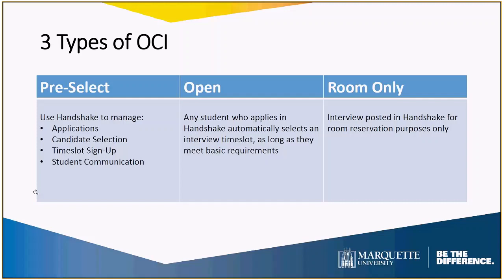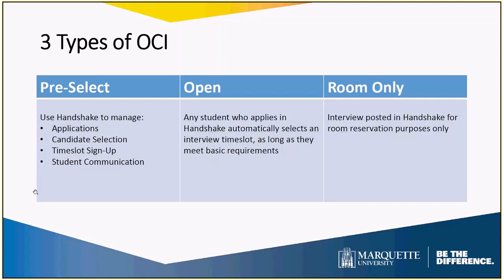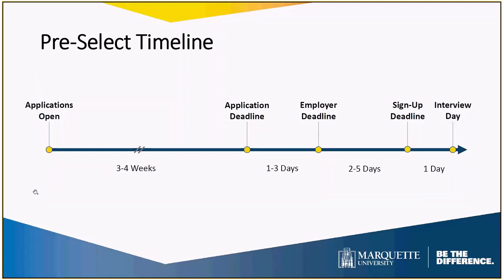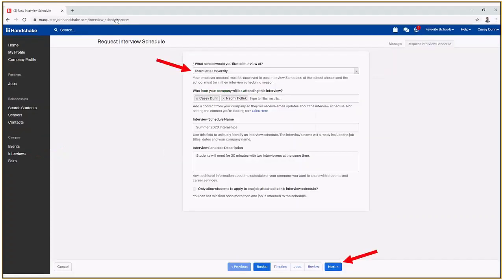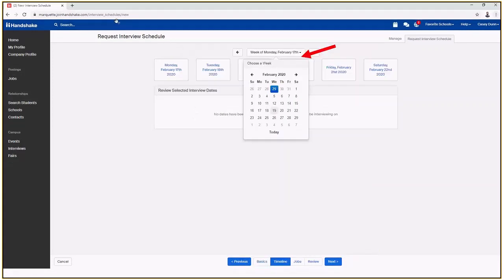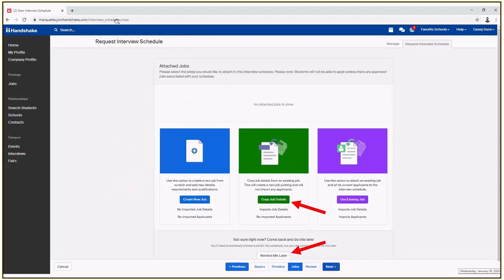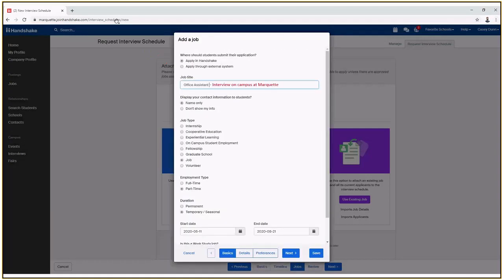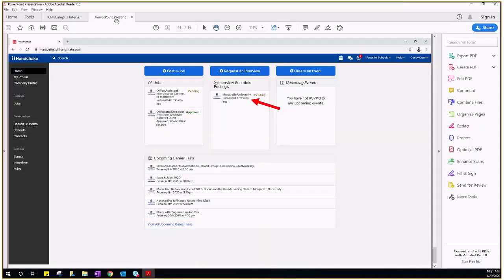Employer Webinar: Conducting On-Campus Interviews at Marquette University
Looking to recruit Marquette students to join your team?

We offer interview space within the Career Services Center and our team is happy to work with you to plan and promote your interviews. We are pleased to offer this service to employers at absolutely no cost.

This webinar covers how to schedule on-campus interviews and make the most of your time on campus. We present an overview of what to expect during your visit to Marquette, walk through the process of scheduling your interviews online via Handshake, and reveal best practices for a successful round of interviews.